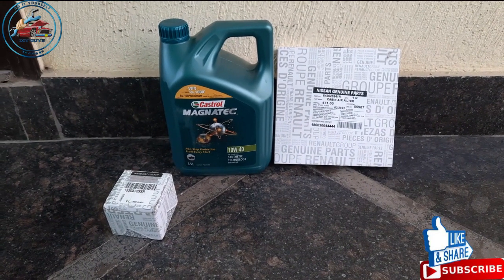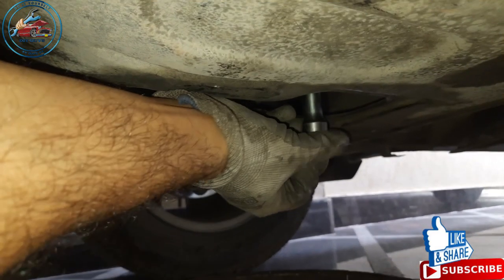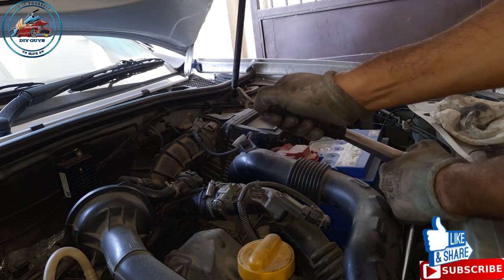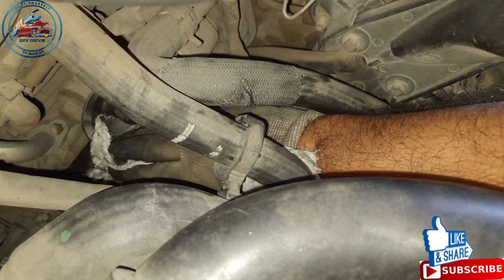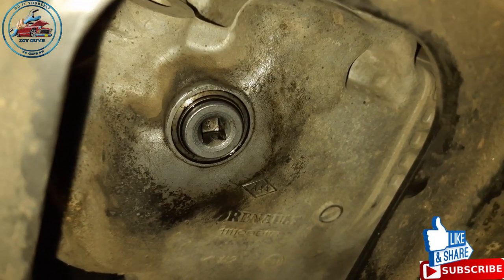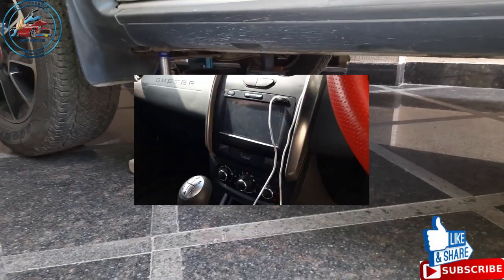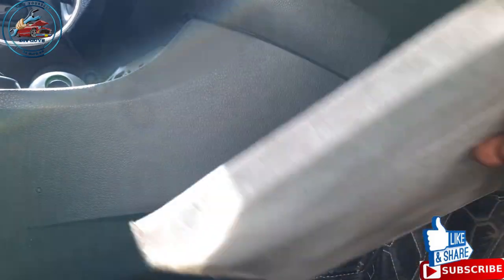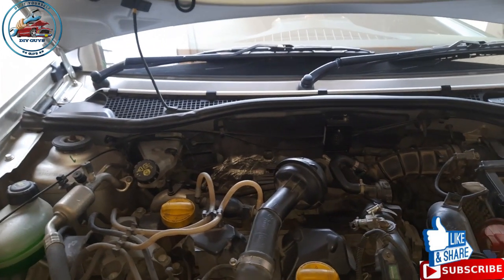Renault Duster Service @ Home | Dacia Duster Service @ Home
How Renault Duster Service @ Home |  Dacia Duster Service @ Home

Issue Handled

Air and Cabin filter Change

Tools Used
# Socket to open oil sump plug
# Oil filter open socket
# Star head screw driver

Keep Supporting me So that I can continue to provide you with free contents each week.